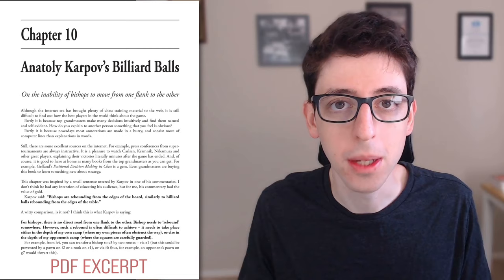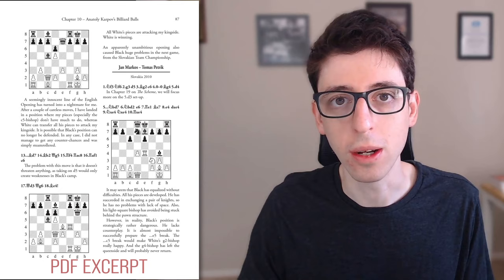A Modern Brilliancy - Under the Surface | Dojo Book Reviews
In this video IM Kostya Kavutskiy reviews 'Under the Surface' by GM Jan Markos.

Under the Surface -